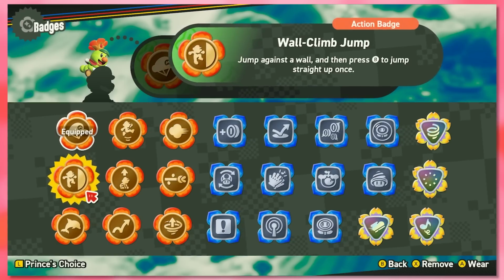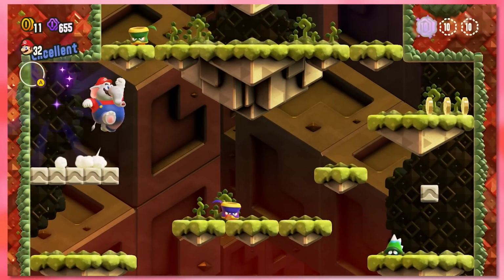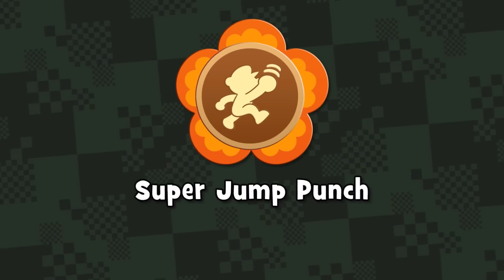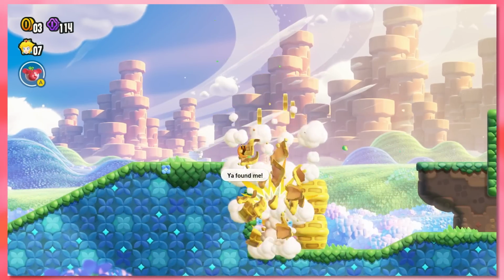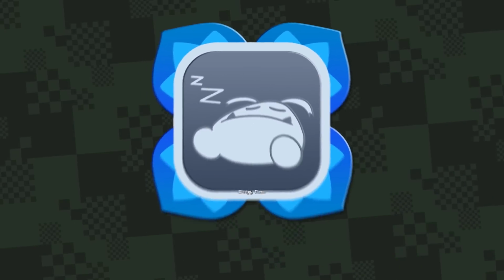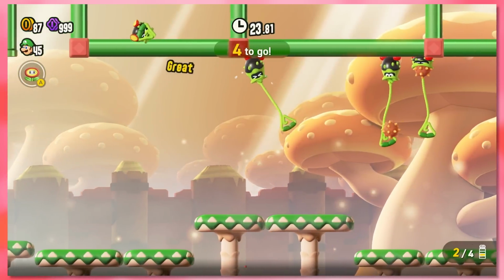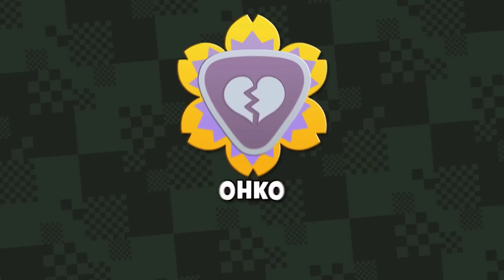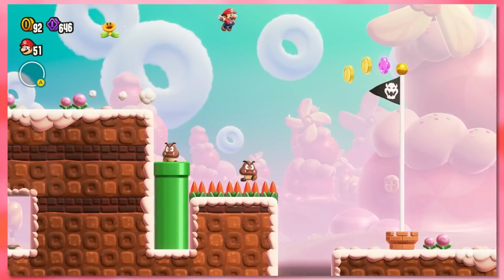I Made 25 NEW Super Mario Bros Wonder Badges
What if Super Mario Bros. Wonder had NEW badges that changed the game even more? Today, I thought up 25 other badges!

Bathaniel Nandy ► @RealBathanielNandy
Nathaniel Bandy Live ► @NathanielBandyLive

0:00 Intro
0:19 Action Badges
5:32 Boost Badges
9:18 Expert Badges
11:59 Ad
12:32 Outro

Badge art by: @Starny_Art
Thumbnail Render by: @gladybot

Channel Avatars by @Charriii5